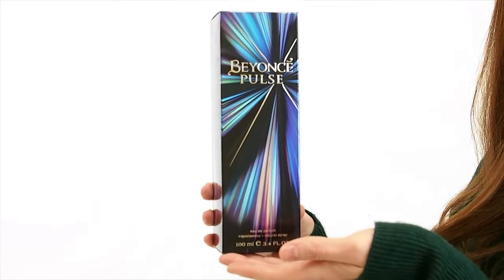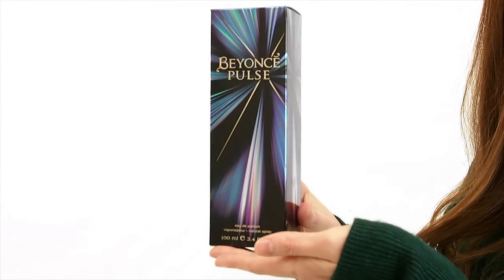Beyonce Pulse Perfume by Beyonce Review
Ashlee reviews Beyonce Pulse by Beyonce. This exotic perfume features delicious notes of blue curacao liquor.